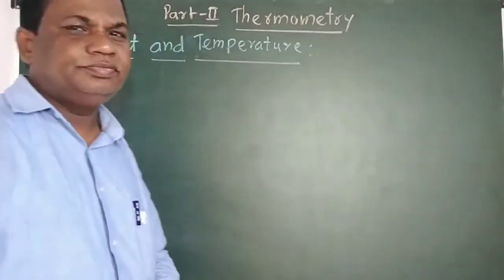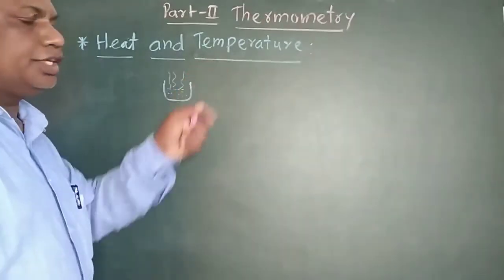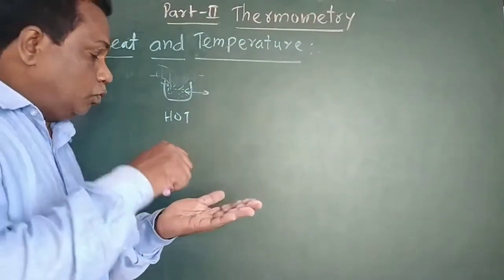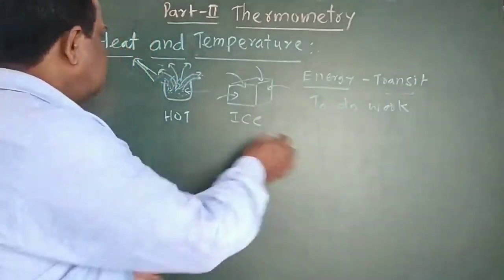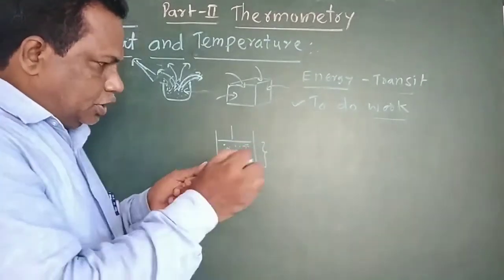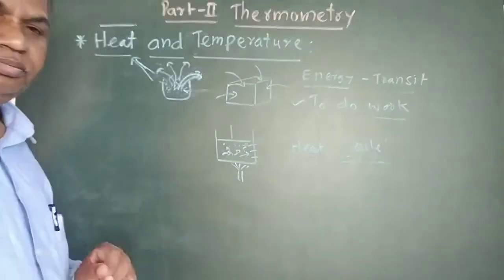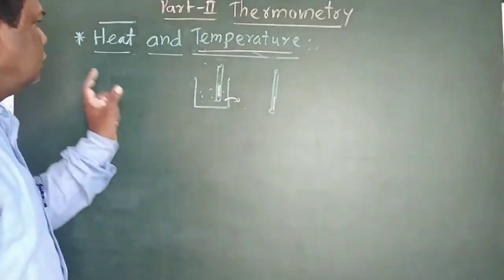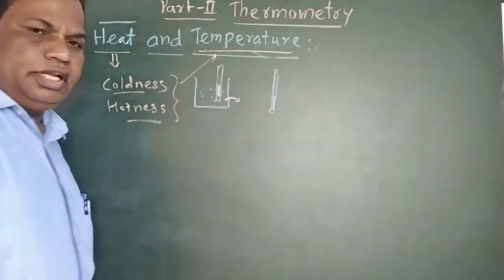Thermometry Lect. No.1 by Dr. Shivanand Masti : Heat and Temperature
Thermometry